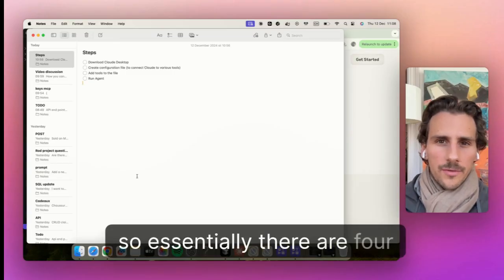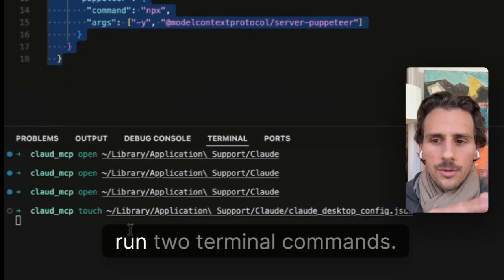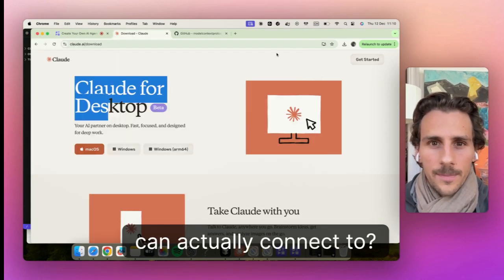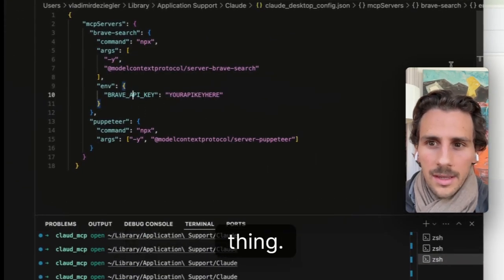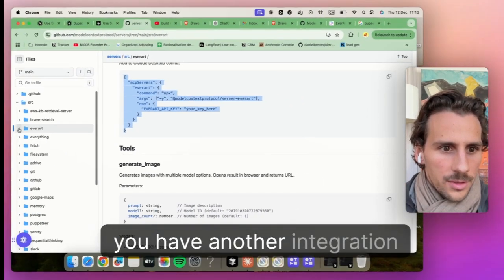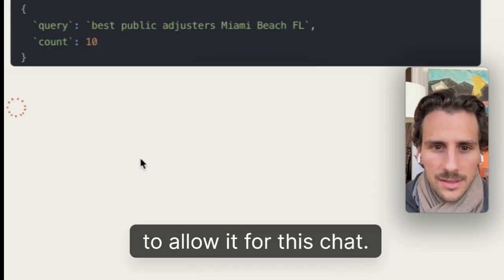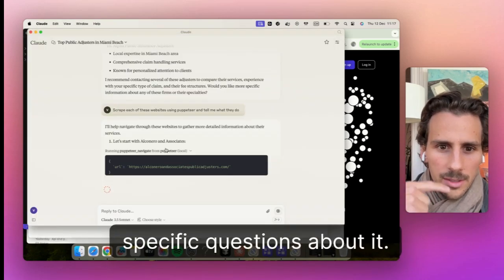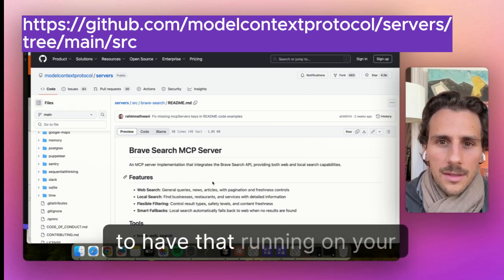Build your AI agent in one prompt (couldn't believe it either)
In this video, I talk about how you can connect Claude to external tools, using their Model Content Protocol (MCP). In a couple of steps you can now create your own set of agents to accomplish tasks such as:
- Scraping websites
- Generating images
- Updating your GitHub
- Etc.

All of this can happen directly via the chat on Claude.

Here’s all you need to do:
1. Head over to the Model Context Protocol (MCP) page.
2. Copy/Paste the packages you’d like to integrate into your chats.
3. Get your various API keys.
4. Run your agent.
Hi, I'm Vlad, I help service businesses 2-5x their productivity using AI agents If you're interested in tutorials, tips on how you can integrate AI into your existing workflows, make sure to hit the subscribe button!

Whether you’re an entrepreneur or a developer, these tutorials aim to give you practical examples into how AI agents can be implemented into your daily workflows and business.

Here are more tutorials you might like:
Create your own YouTube Summariser
Automate your outreach to local businesses
Automate your client onboarding